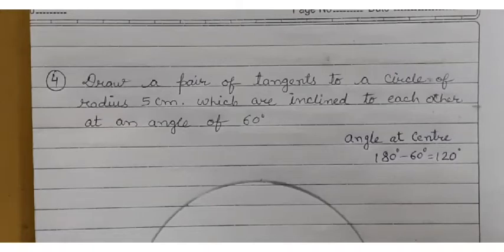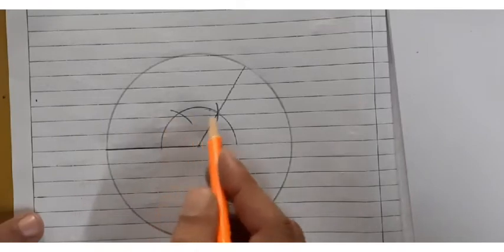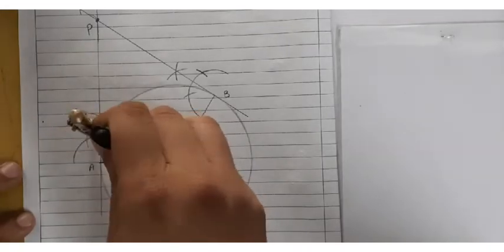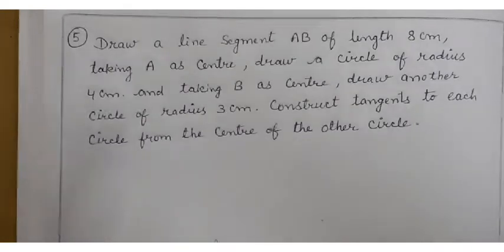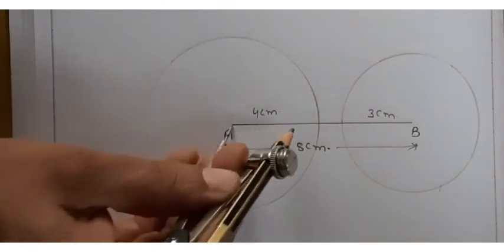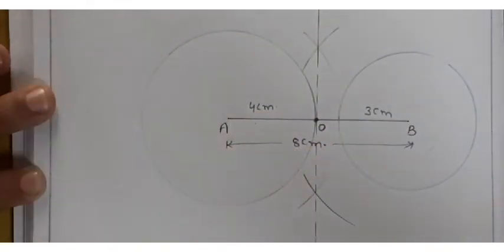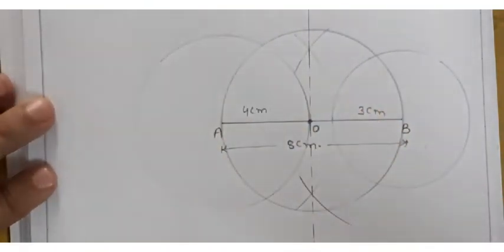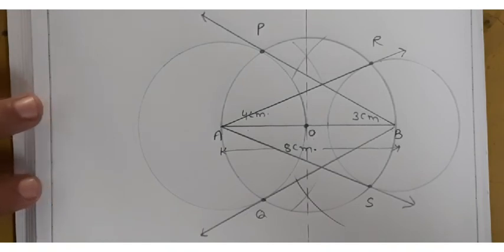Construction class 10th part 3